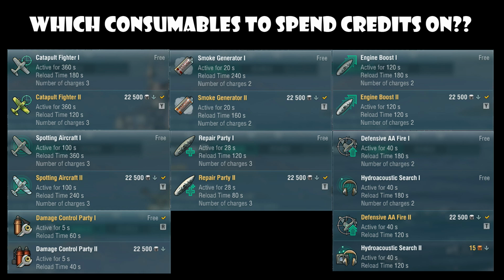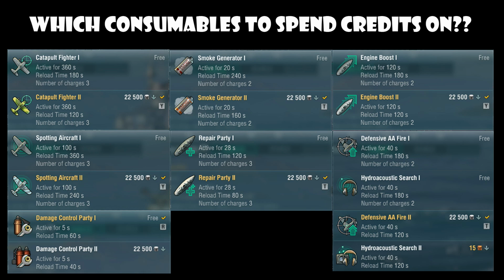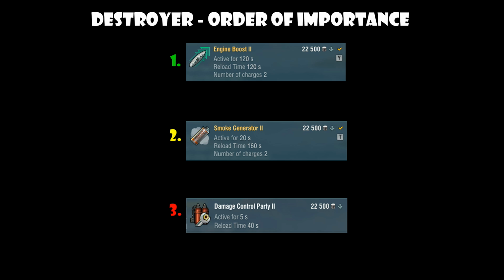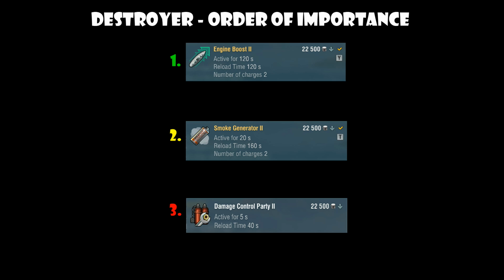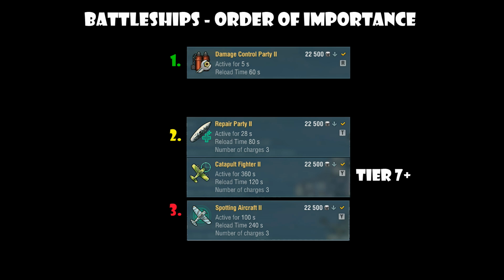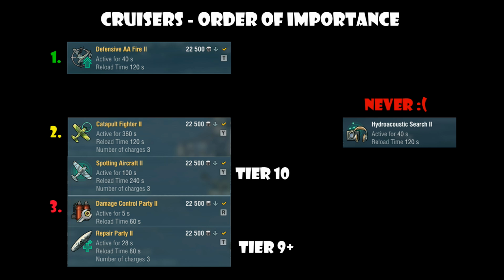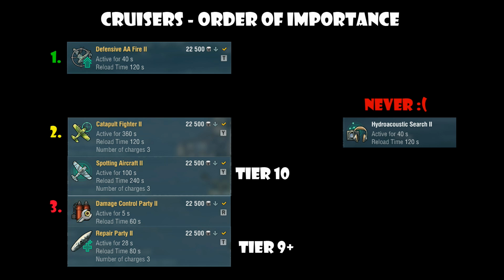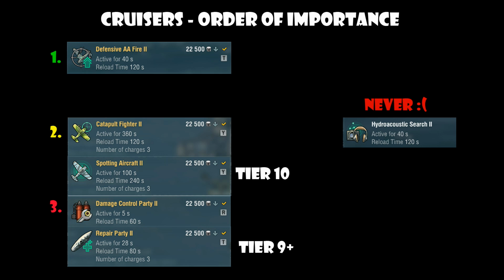World of Warships - Captain's Academy Episode #17 - Which Consumables to Buy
I apologize for sounding a bit out of it this episode but I am feeling unwell, but nevertheless, episode 17 of Captain's Academy explains which consumables are worth buying and which ones you can simply opt for the free version.This episode will hopefully help those of you who are a bit credit strapped to maximize your contributions in game while saving as many credits as possible. Full speed ahead, Captains.

If you have questions, please leave them in the comments section below.